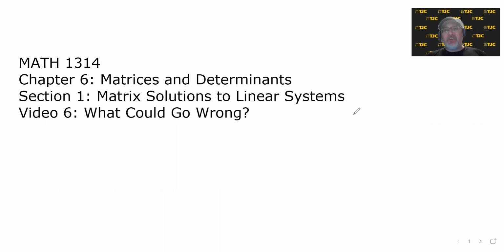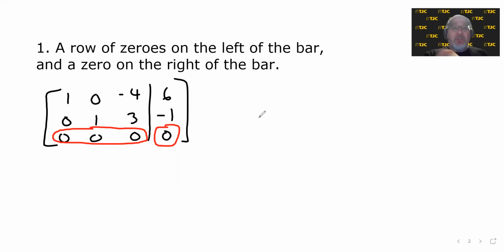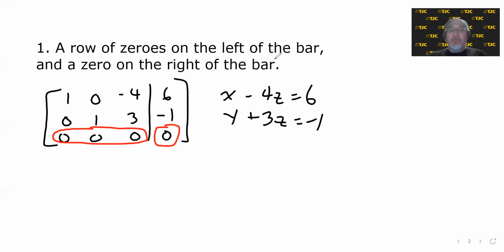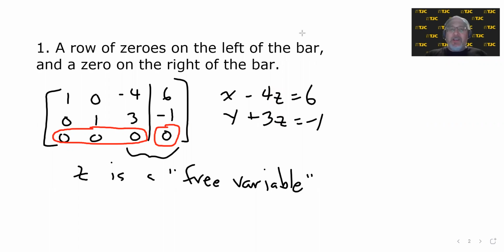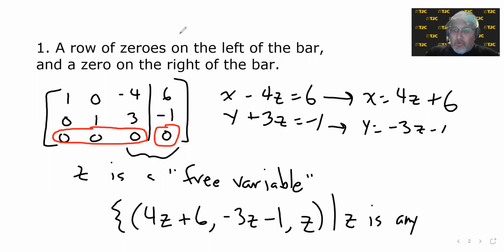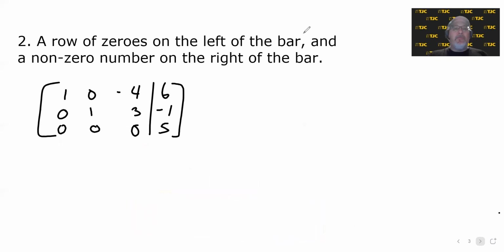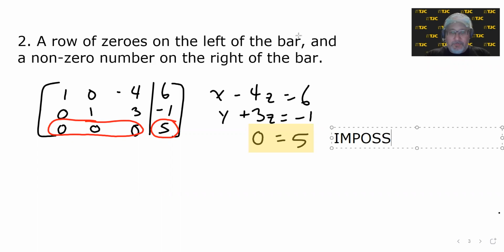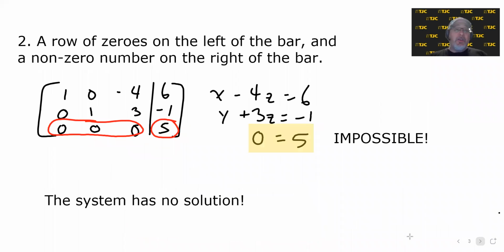6.1.6 Matrix Solutions to Linear Systems – What Could Go Wrong?